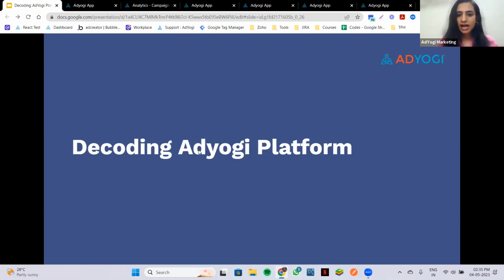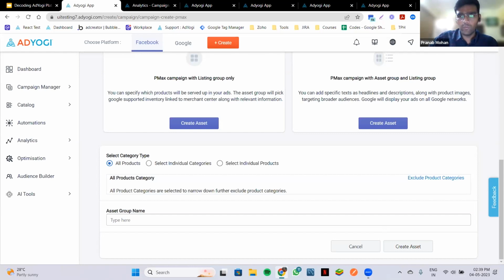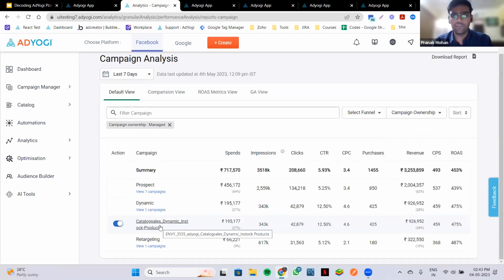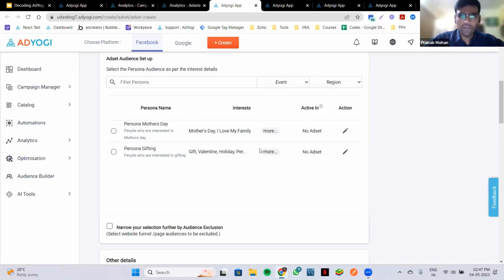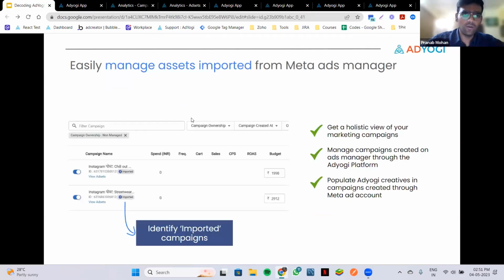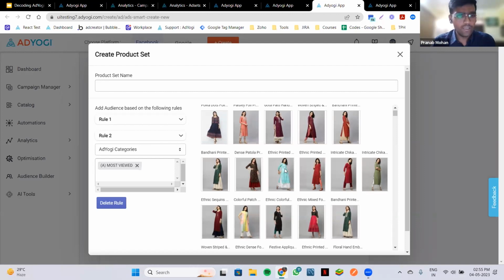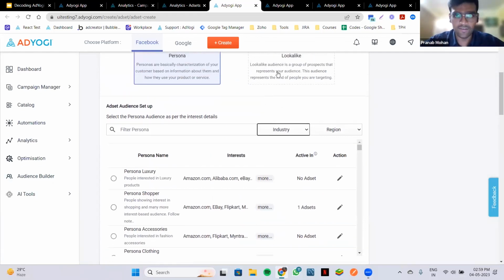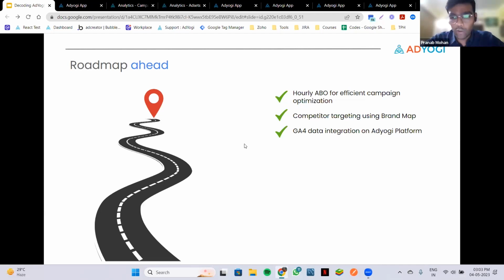Decoding Adyogi Platform - Live Webinar - 1st Edition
AdYogi is a SaaS platform that provides advertising solutions for eCommerce businesses. Here are some key developments on the AdYogi platform:

Enhanced product recommendation engine: AdYogi has recently improved its product recommendation engine, which suggest personalized products to shoppers based on their browsing and purchase history. This can help eCommerce businesses increase their conversion rates and customer retention.

Integration with more eCommerce platforms: AdYogi has expanded its integrations with eCommerce platforms such as Shopify, WooCommerce, and Magento. This makes it easier for businesses to connect their online stores with AdYogi's advertising solutions.

Enhanced reporting and analytics: AdYogi has improved its reporting and analytics capabilities, providing businesses with more detailed insights into their advertising campaigns. This includes metrics such as click-through rates, conversion rates, and return on ad spend (ROAS).

Introduction of dynamic retargeting: AdYogi has introduced dynamic retargeting, which allows businesses to show personalized ads to shoppers who have previously interacted with their online store. This can help increase the effectiveness of advertising campaigns and drive more conversions.

Improved user interface: AdYogi has recently updated its user interface, making it more user-friendly and intuitive. This can help businesses more easily navigate and manage their advertising campaigns on the platform.

Overall, these developments on the AdYogi platform demonstrate a continued commitment to providing innovative and effective advertising solutions for eCommerce businesses.

Learn with adyogi

Want to take control of your Facebook ads? Try Adyogi’s Freemium tool

📞 Want to scale your eCommerce business upto 3x?